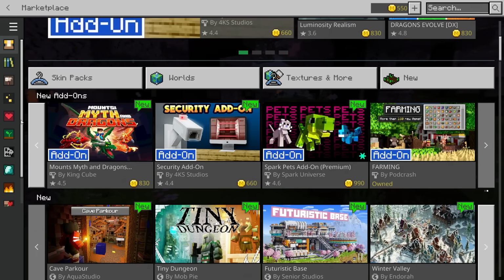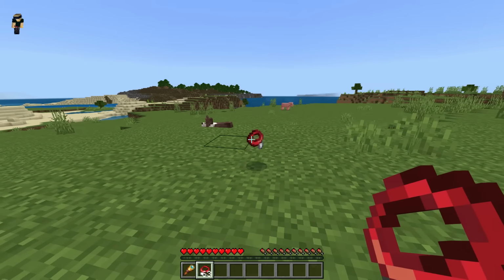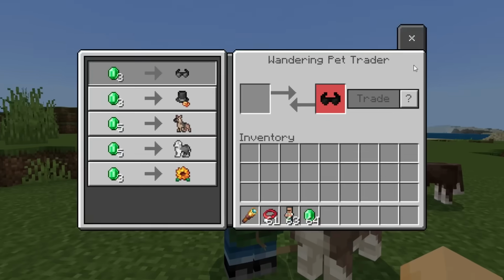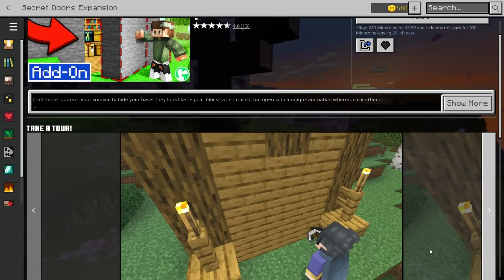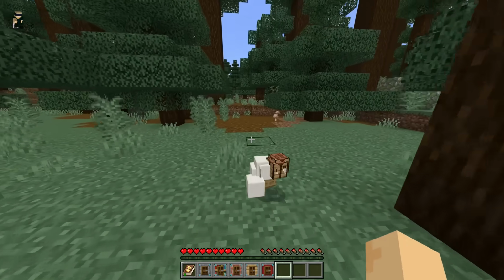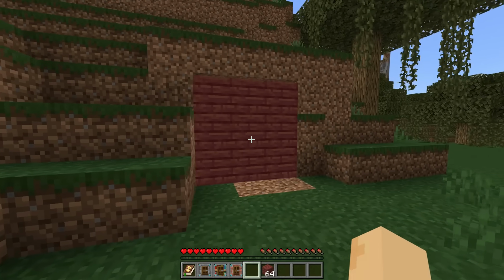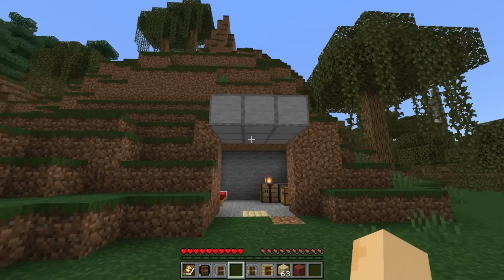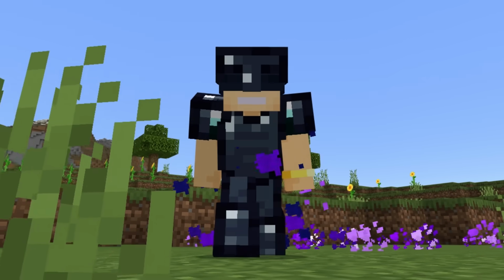NEW ORES, MORE PETS, + SECRET DOORS! (testing new minecraft bedrock addons 4)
Minecraft Bedrock addons get better and better every week! today we're back with a new round of addons that has hit the marketplace!

sections
0:00 new addons
0:13 spark pets addon
4:07 secret doors addon
8:13 combine ores addon

if you read this comment "st bernard love"